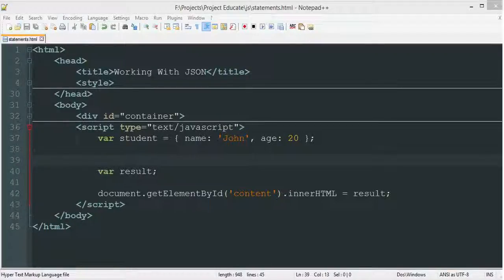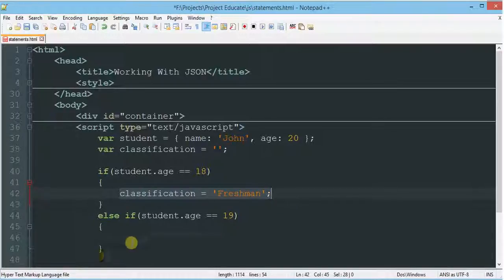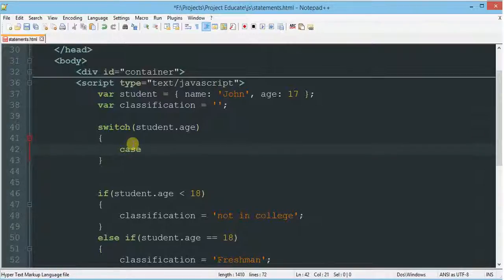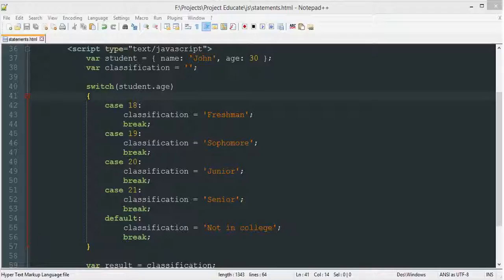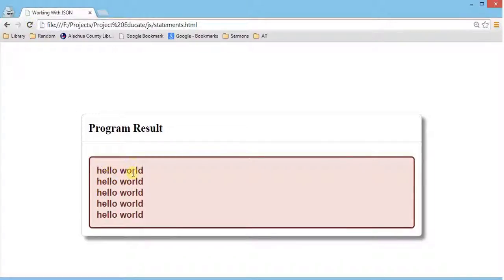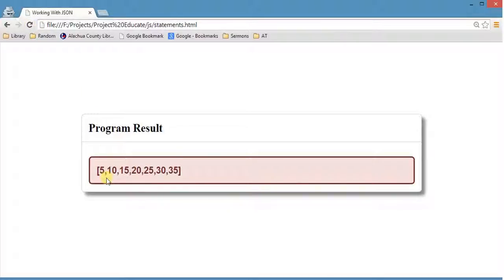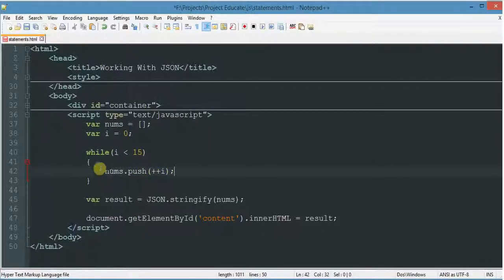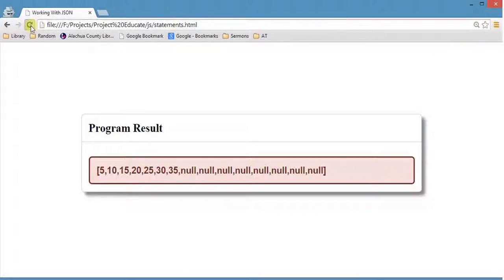JavaScript from Introduction to Application - Lesson 7